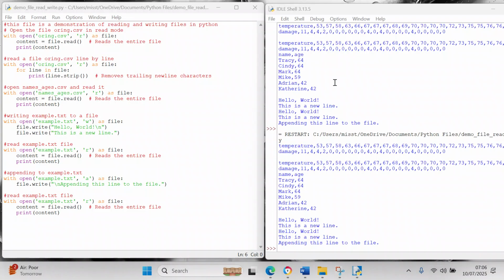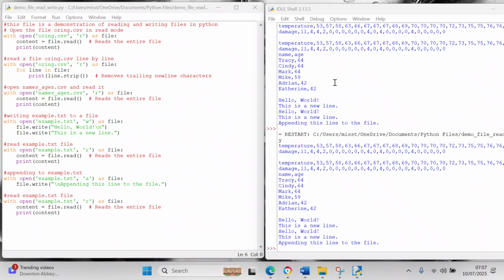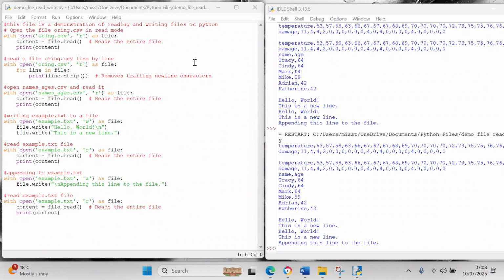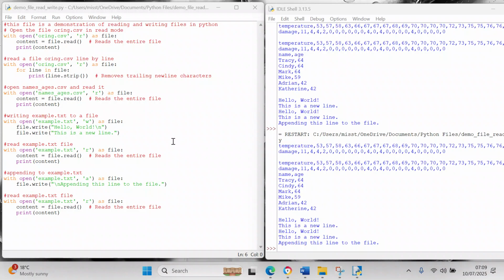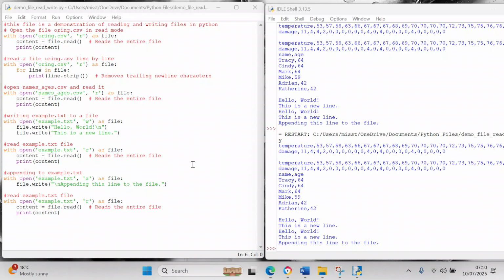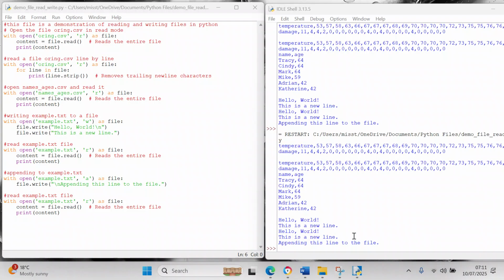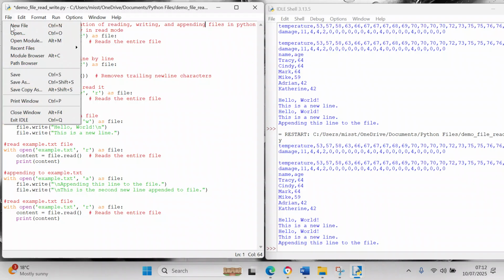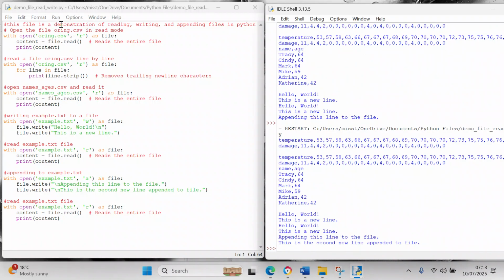Use Python to read, write, and append tabular files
In this video I discuss how to read, write, and append csv and txt files in Python using only Python's in-built functionality.